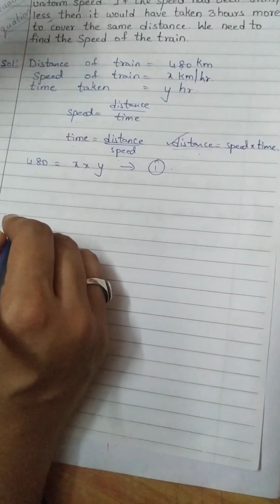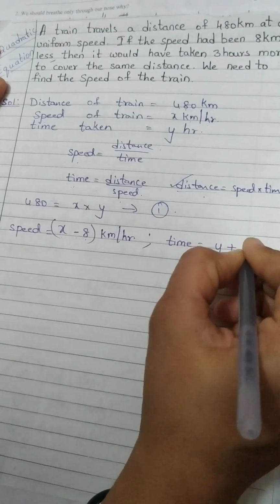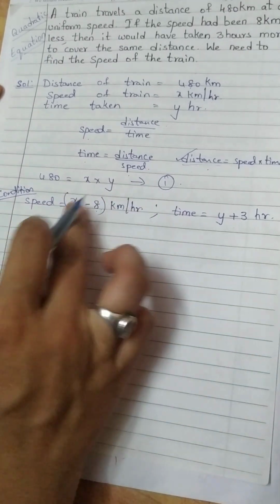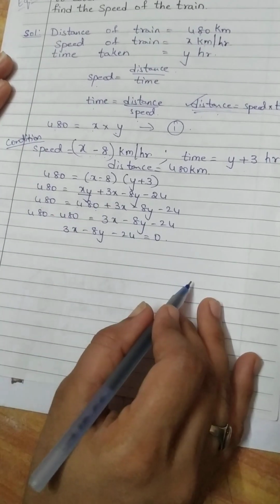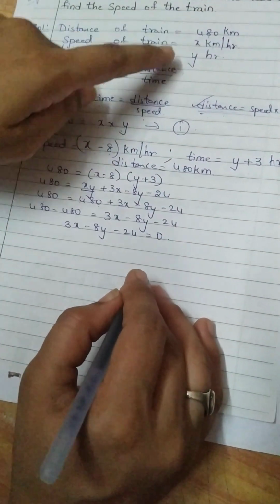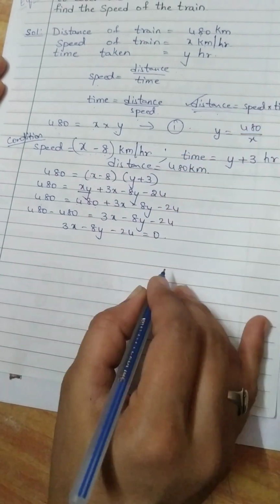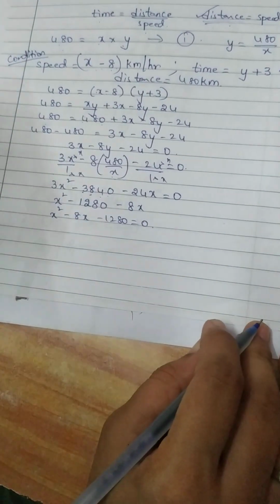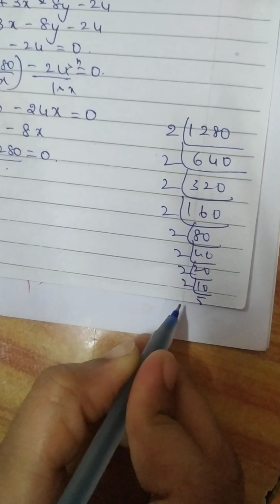Quadratic equations : Train problem...